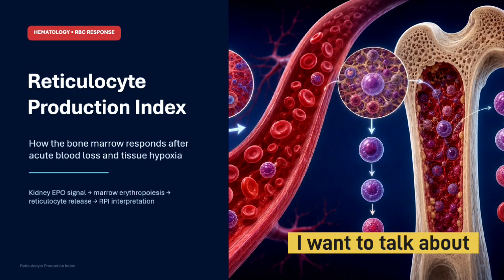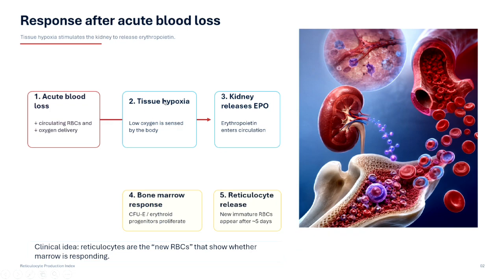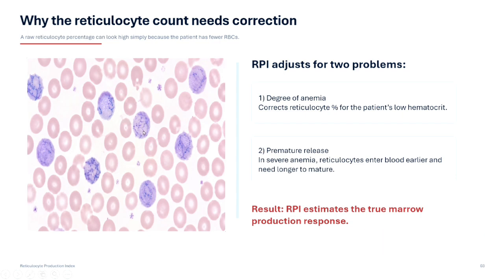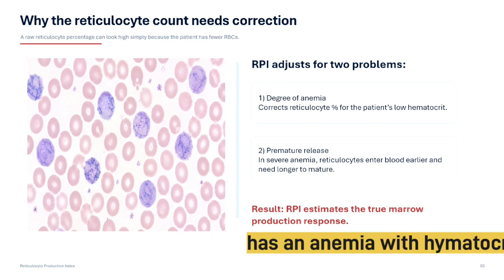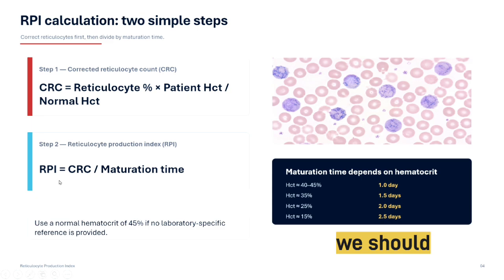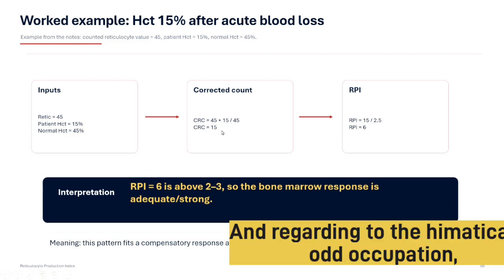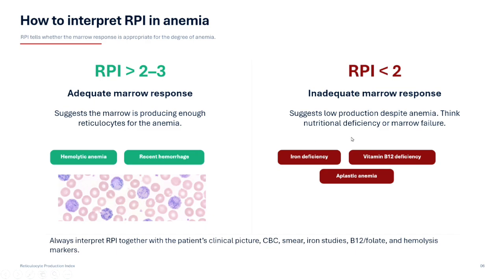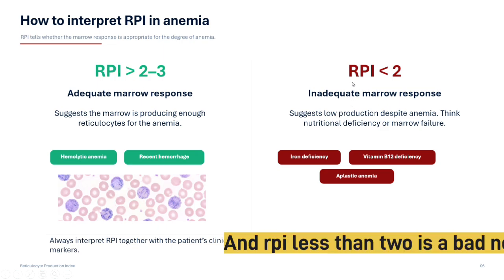Reticulocyte Production Index (RPI) Explained | Anemia Interpretation & Calculation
Reticulocyte Production Index (RPI) helps determine whether the bone marrow response is appropriate for the degree of anemia. It is especially useful when evaluating anemia, acute blood loss, hemolysis, nutritional deficiency, and possible bone marrow failure.

In this hematology education video, we explain how to calculate and interpret RPI step by step, using a worked example after acute blood loss.

You’ll learn:

What reticulocytes represent clinically
Why raw reticulocyte percentage can be misleading in anemia
Why the reticulocyte count needs correction
How to calculate the corrected reticulocyte count
How maturation time affects RPI
How to interpret RPI in anemia
What RPI
How RPI helps distinguish adequate vs inadequate marrow response
How acute blood loss leads to tissue hypoxia, EPO release, marrow stimulation, and reticulocyte release

A high RPI usually suggests an appropriate marrow response, commonly seen in hemolytic anemia or recent hemorrhage. A low RPI suggests inadequate production and may point toward causes such as iron deficiency, vitamin B12 deficiency, folate deficiency, aplastic anemia, or bone marrow failure.

RPI should always be interpreted together with the patient’s clinical picture, CBC, peripheral smear, iron studies, B12/folate levels, and hemolysis markers.

This video is designed for medical students, hematology learners, pathology residents, internal medicine residents, laboratory professionals, and clinicians who want a practical approach to anemia interpretation.

Educational use only. This content is not a substitute for clinical judgment, local laboratory protocols, or specialist consultation.